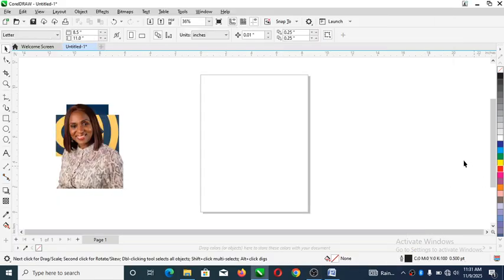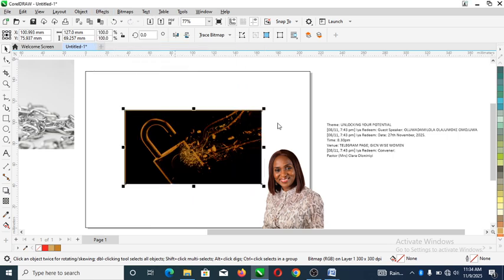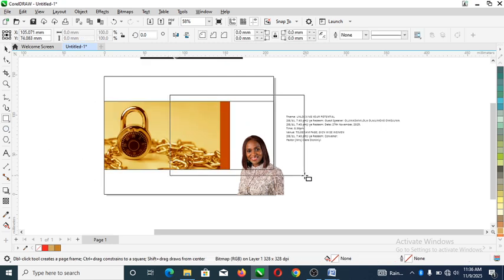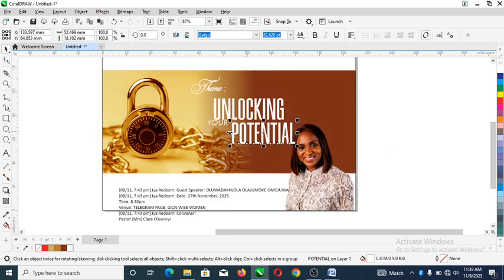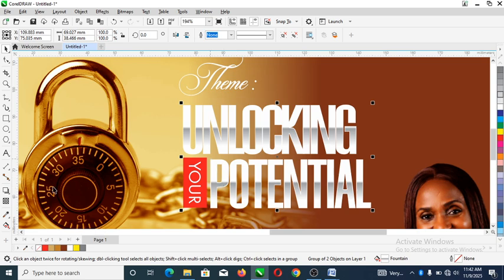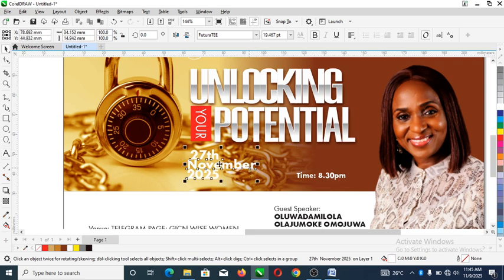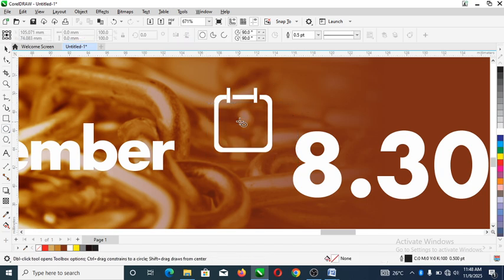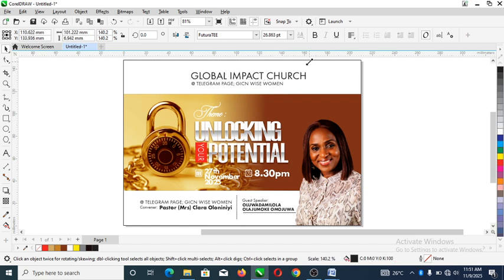World Class Seminar Design ~ Graphics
How you can Design with professional touch.